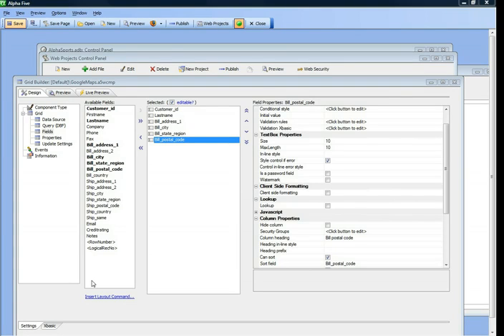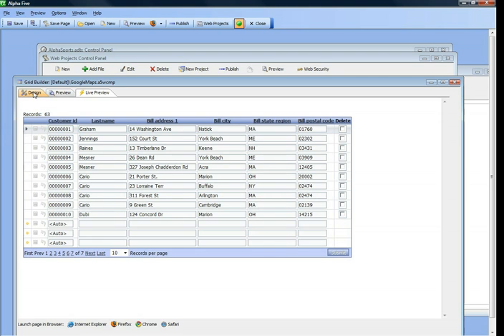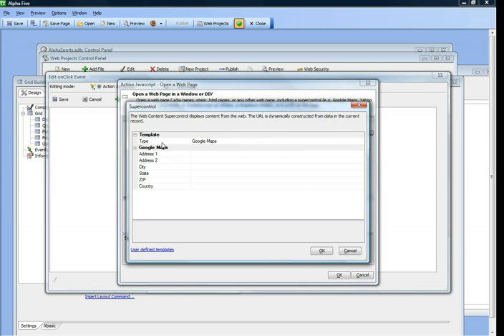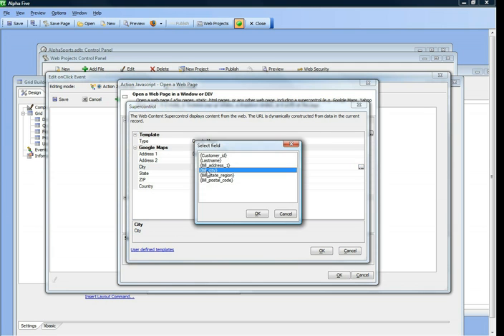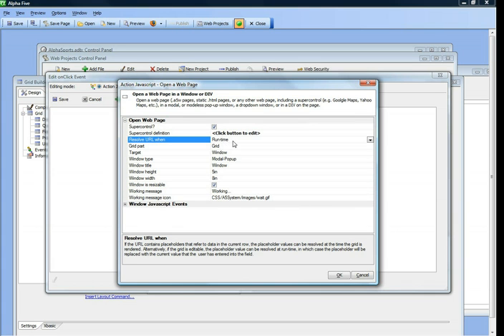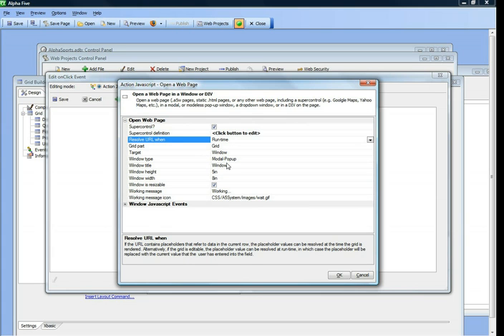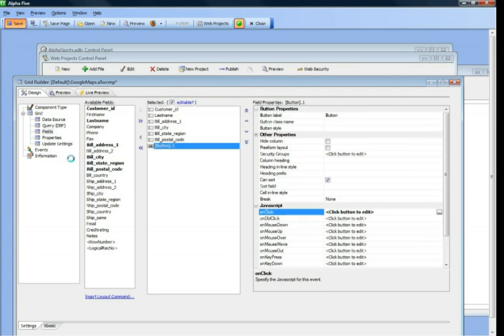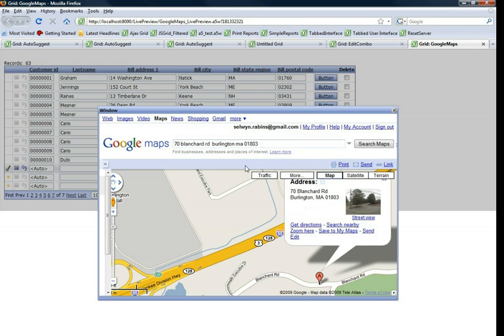AF Google Maps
GoogleMaps .